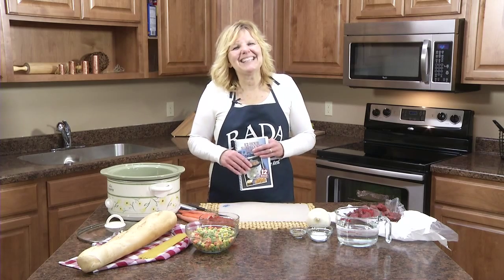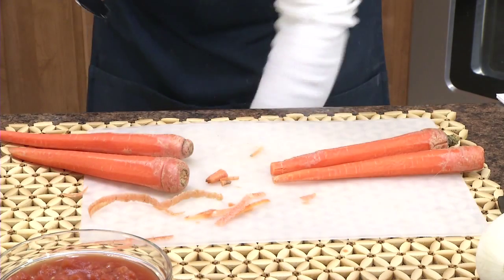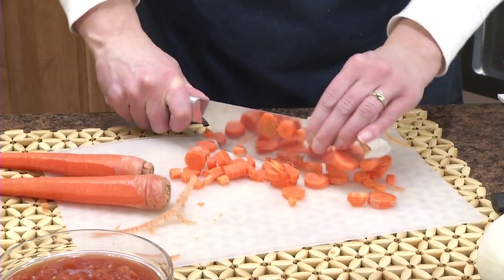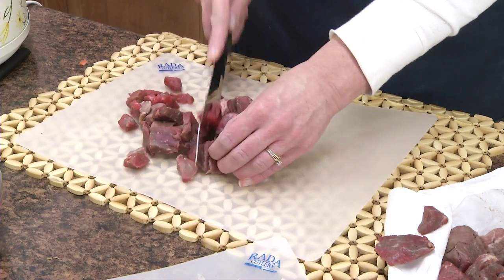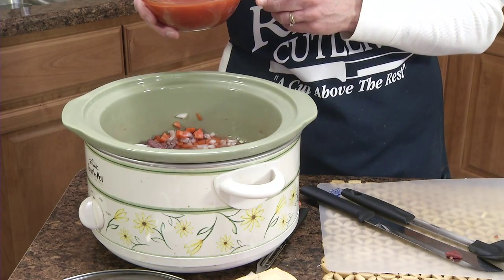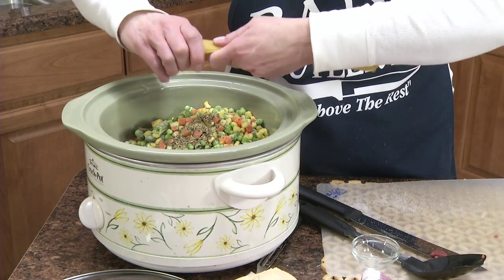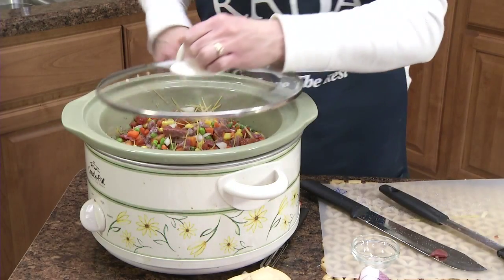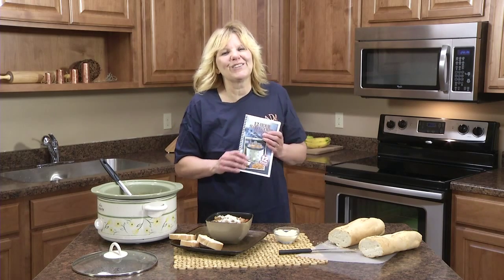Beef Minestrone Slow Cooker Recipe - Easy Crockpot Stew | RadaCutlery.com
This savory Beef Minestrone can be prepared in 10 minutes and cooks slow for 10 to 12 hours giving you enough time to commute to work and run some errands. Won't it be nice to walk into the house after your exhausting day to discover that dinner was cooking while you were gone...and all you have to do is dish it up for dinner?!?!

Ingredients:
1 1/2 lbs. stew meat                                                    3 C. water
1 medium onion, diced                                                4 carrots, diced
1 (14 1/2 oz.) can tomatoes in juice                            2 tsp. salt
1 (10 oz.) pkg. frozen mixed vegetables                     1 T. dried basil
1/2 C. dry vermicelli (angel hair pasta)                        1 tsp. dried oregano

Video Transcript:

Hi, Kristy in the Rada Kitchen, and today I'm sharing a slow cooker recipe with you, it's beef minestrone. This is out of our best-selling cookbook, the 12-Hour Slow Cooker Recipes cookbook. Now, you might be wondering, why 12 hours? But if you think about it, by the time you commute to work, and you get back, 10 hours have easily went by. This way, you put it in when you leave for work, you come home, and all you have to do is set the table.

So, in about 10 minutes you'll have your beef minestrone ready. What you need are 4 carrots. I'm peeling this with the Rada Vegetable Peeler. Super sharp, you can peel your carrots in about 6 seconds. And what we're going to do is dice the carrots. This is the French Chef knife. If you keep the tip on your cutting board it helps you control cuts. Now we want these in bite size pieces. I'm just going to go back and rock it that way. Next you'll need a medium onion we're going to dice. And then you'll need a pound and a half of stewing meat. I'm going to cut this into bite size pieces and I'm using the Rada Old Fashioned Butcher Knife. It's probably the best knife to use to cut meats strip meats. So now place your cut up stewing meat in the Crock Pot, along with the onions and carrots.

And to that we're going to add three cups of water. I'm going to stir that in a little bit. Now we're going to add a can of tomatoes with the juice. It's a 14.5 ounce can. I'm using diced tomatoes you could probably use whole ones, too, if you prefer. And we're going to add 2 teaspoons of salt, a 10.5 package of frozen mixed vegetables, a teaspoon of oregano and a teaspoon of basil. And then a half cup of vermicelli, the dry kind. And I wasn't sure what vermicelli was, but now that I purchased it, I'm pretty sure you can use angel hair pasta, also. So what I'm going to do is break that into little pieces.

And you just stir this really well. It smells good already. I'm going to put the lid on and cook this on low heat for 10 to 12 hours.

So I just got home from work, and the minestrone is ready to go. Maybe serve it with a crusty bread, I'm cutting it with the Rada 6 Inch Bread Knife. I'm going to serve it up with the soup ladle. And there's a good portion, it's really delicious with parmesan cheese on top. That's one of the recipes in our 12-Hour Slow Cooker Recipes cookbook.

Go to RadaCutlery.com to learn more about how your group can fund raise with Rada's kitchen product (knives, utensils, stoneware, cookbooks and quick mixes).